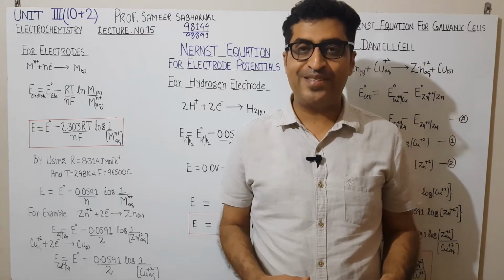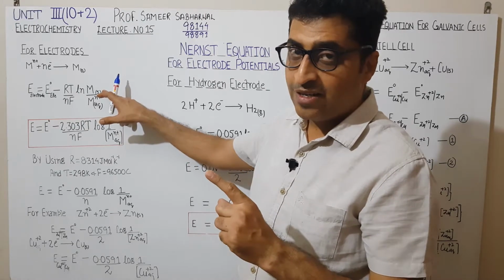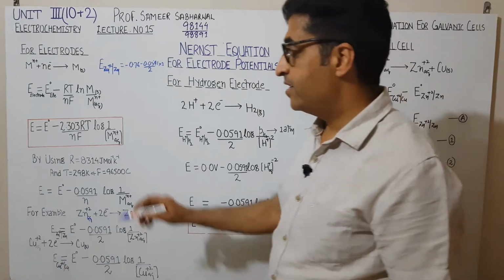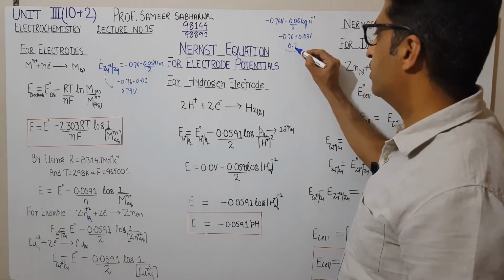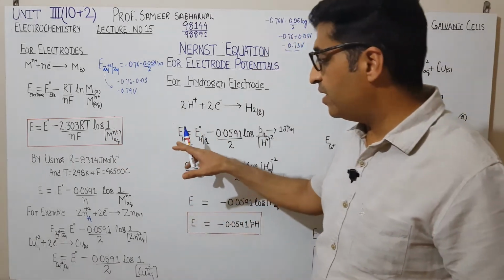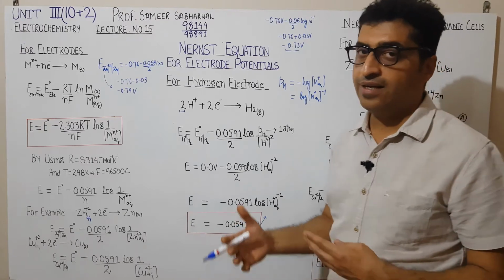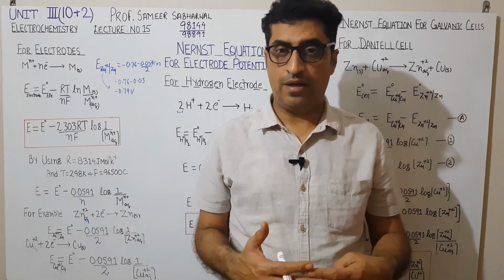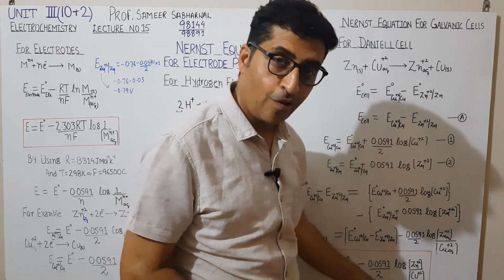NERNST EQUATION (LECTURE 15)